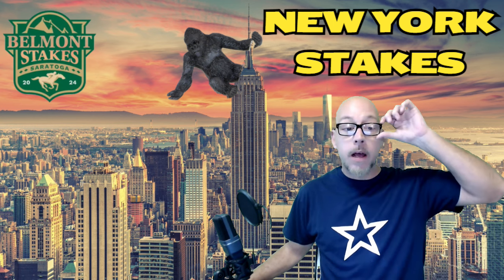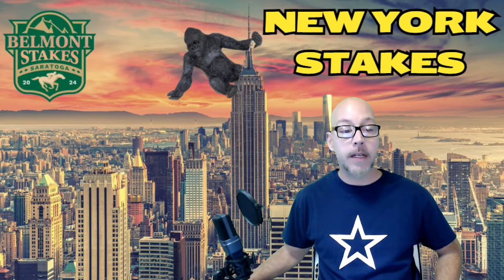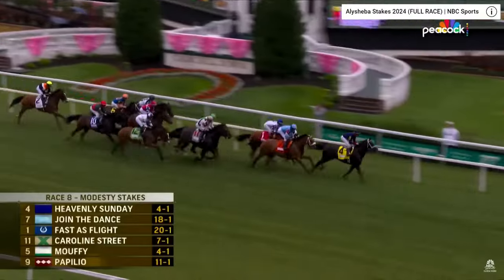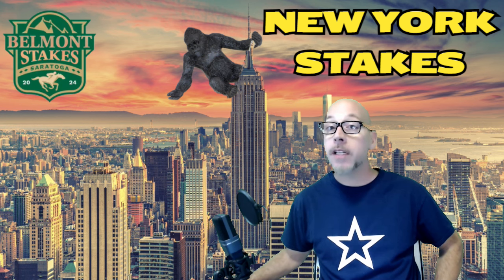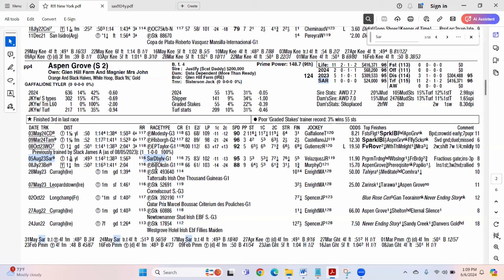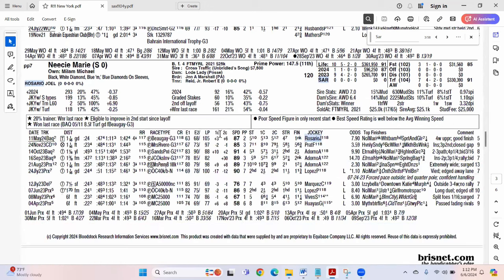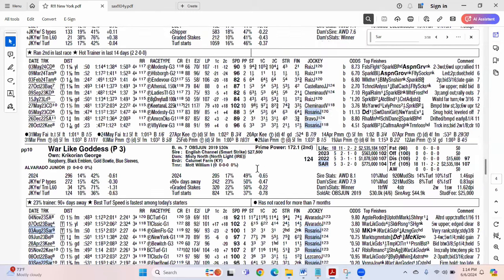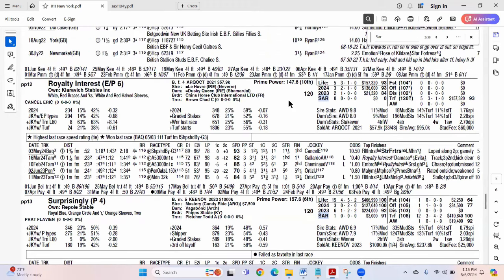2024 NY Stakes Preview | Belmont at Saratoga | Top Contenders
2024 NY Stakes Preview | Belmont at Saratoga | Top Contenders Belmont Stakes! @Saratoga - Join me as I break down leg 3 of the TripleCrown & all the Stakes for the big celebration!
Horseracing Betting Handicapping (Sometimes) Picks & Plays.

Amazon Deals!

KYDerby 150 Ticket info - as best I can find
You can try the direct approach first:

If your looking for reserved seating, that's going to cost you. You will need to sign up for the email notification on the seating you request:

SuperThanks - Just click those 3 dots beneath the video & hit Thanks! Super Thanks are never required but always appreciated!

You can find me on (X) Twitter @BillyHoSports
I also have a Free Discord
- Just request an invite in the comments section!